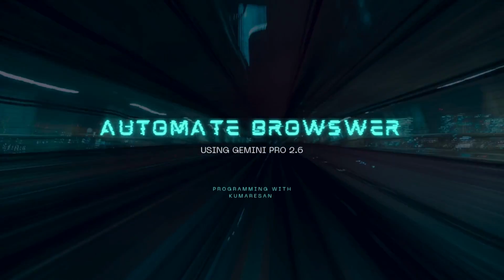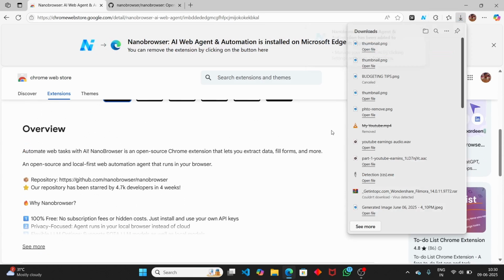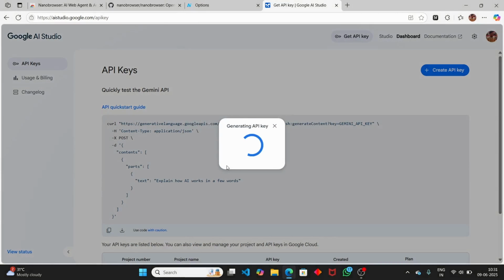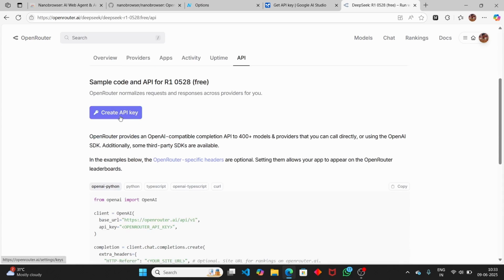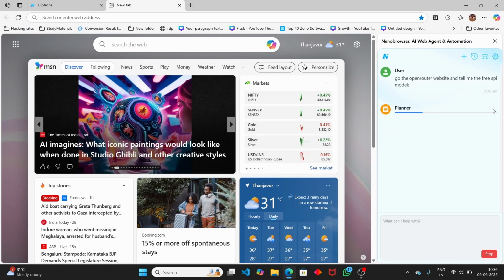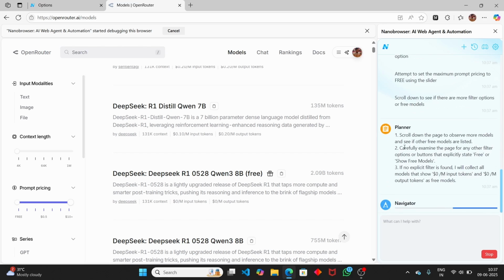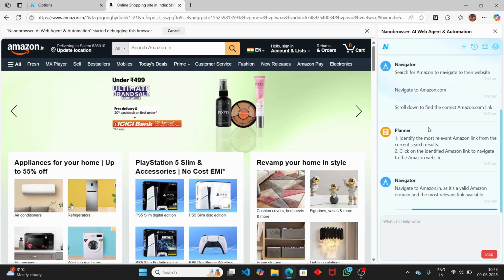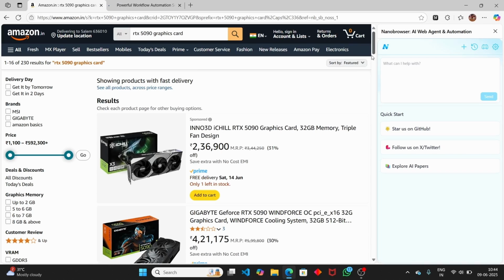Automate your Browser with Gemini 2.5 Pro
Gemini 2.5 Pro can automate your browser.

You can ask it to perform any task fully autonomously using this free and open source extension, Nanobrowser.

This is a perfect alternative to ChatGPT Operator, Claude Computer Use or Project Mariner.

Note: You can also use the API from Claude or OpenAI. Connecting ollama to use local AI models (LLMs) is also possible!

This uses your own Chromium-based browser: Google Chrome, Microsoft Edge, Brave, Opera, and more.

You won't need to connect countless APIs or leak your credentials